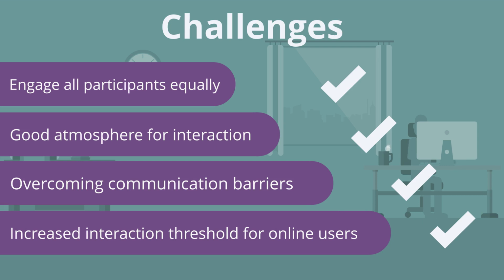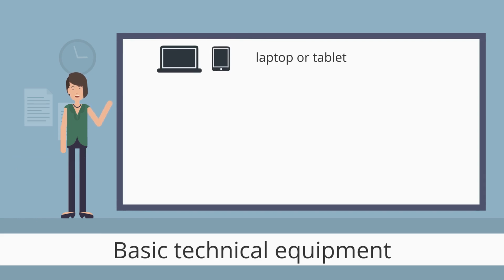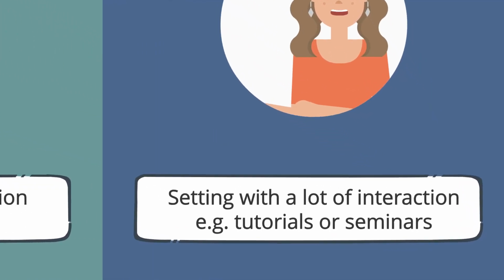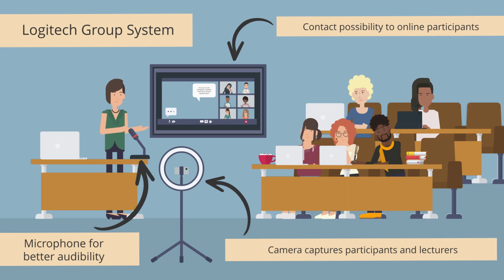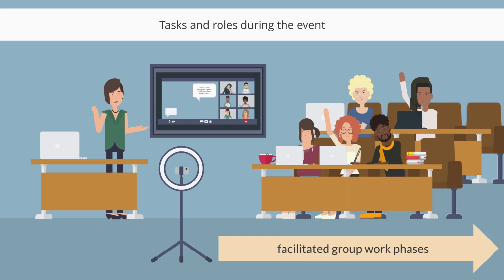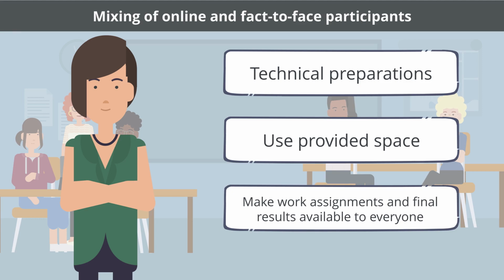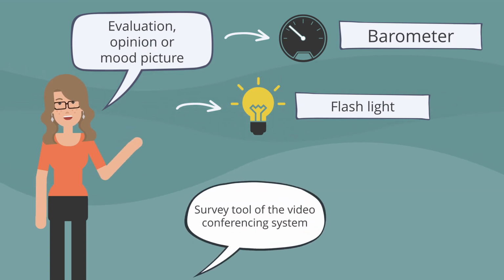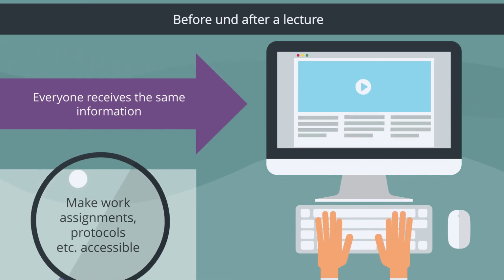Synchronous hybrid teaching - technical and methodological tips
In this explainer video, we discuss technical and methodological tips for planning a synchronous hybrid teaching scenario. The video is available in German and English with the respective subtitles.

Production: NIDIT | Network for Impactful Digital International Teaching Skills with the kind support of the Media and E-Learning Working Group of the IT Service Centre (HRZ) at Justus Liebig University Giessen

00:08 Introduction
00:38 Reasons for synchronous hybrid szenario
01:07 Challenges
02:07 Settings with less interaction
02:16 Technical equipment and activating elements
03:03 Settings with high interaction
03:17 Contact options during the event
04:16 Factors influencing device selection
04:37 Task and role distribution during the event
05:35 Teaching methods for interactive synchronous hybrid scenarios
06:37 General concluding remarks